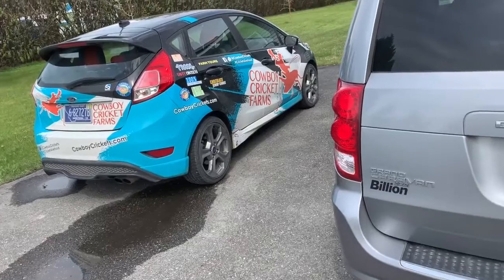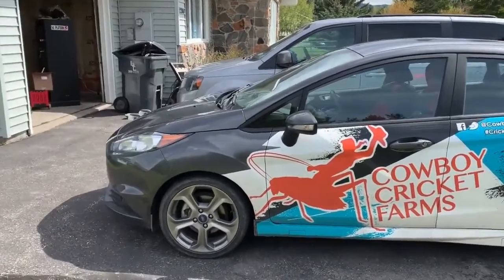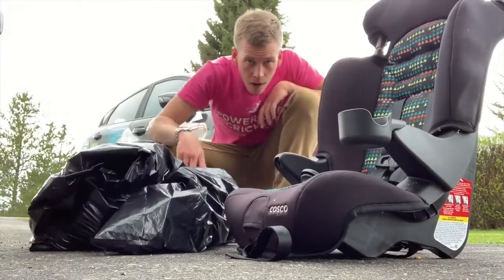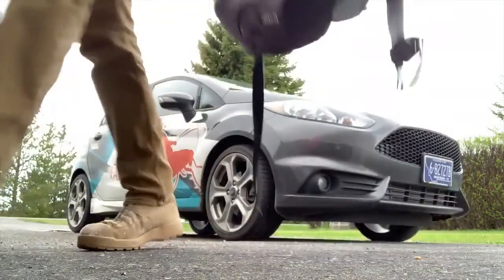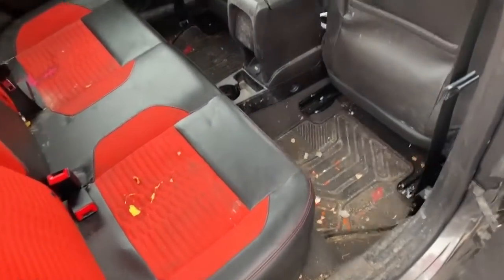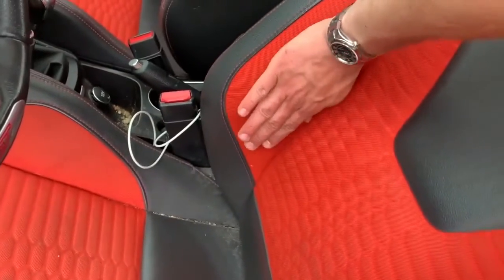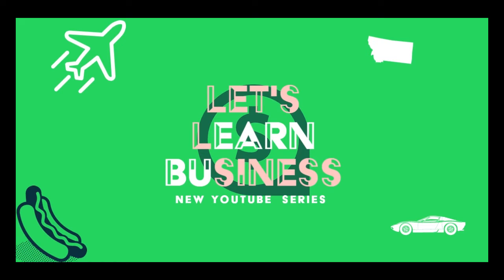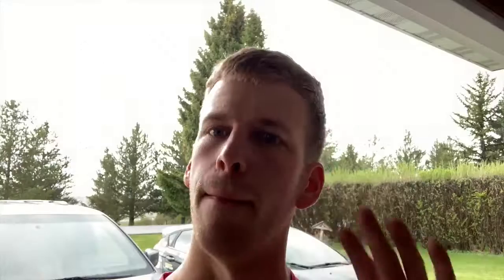How to build a Rally Car part 1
Some of you may know a bit about my past and if so this video won't be a surprise.  I've been working on this ARA Stage Rally Car for over a year now while different distractions keep happening.  Please enjoy the (re)introduction and beginning of How to Build a Rally Car!!!